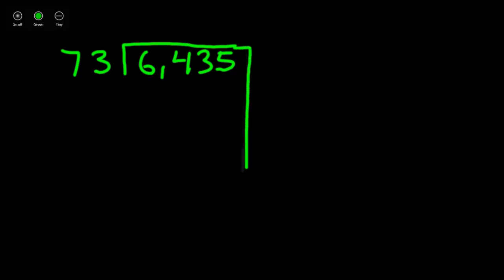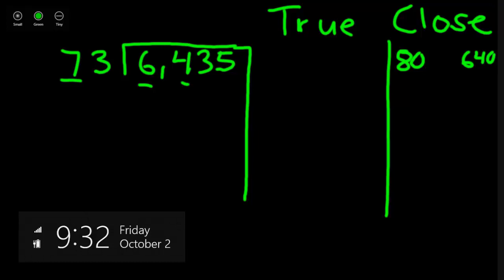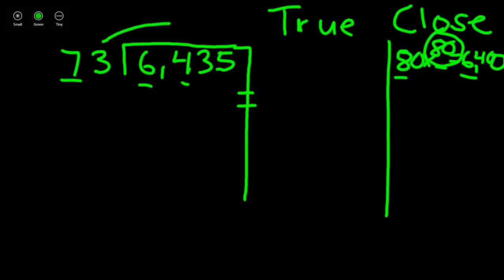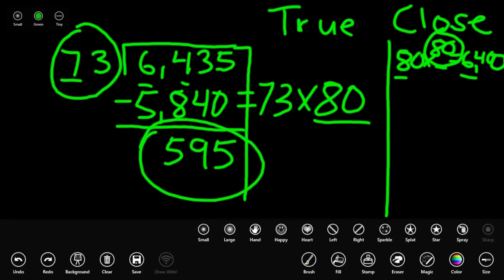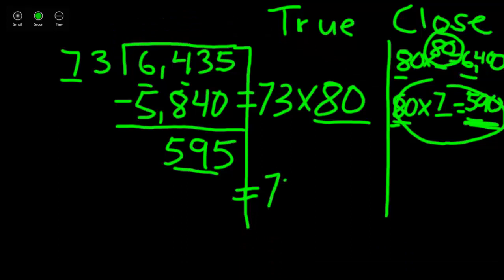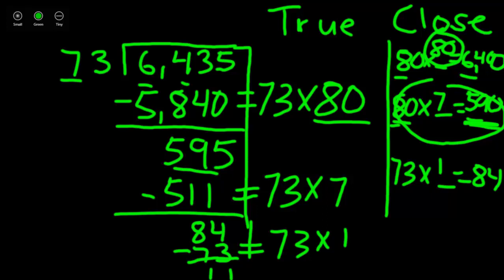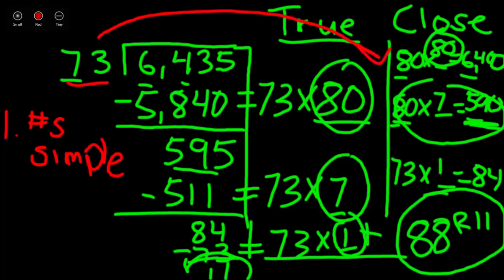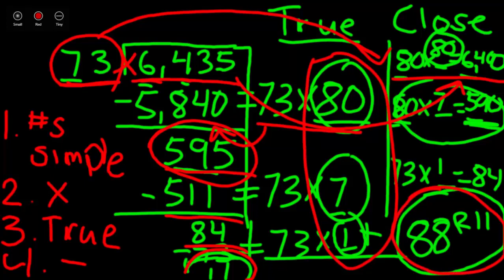Partial Quotients with Whole Numbers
In this lesson, you will learn how to use partial products to divide whole numbers. Remember, multiply your divisor by any number you choose as long as the product is not larger than the dividend. This can slowly break down your dividend to an easier number.